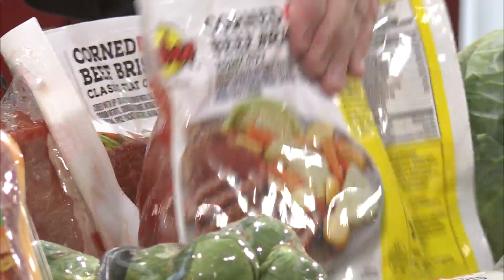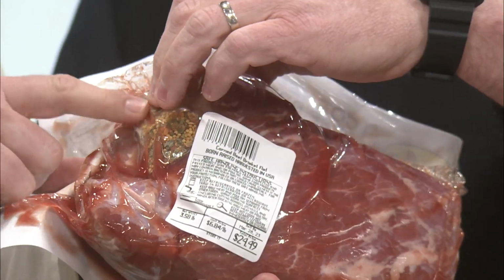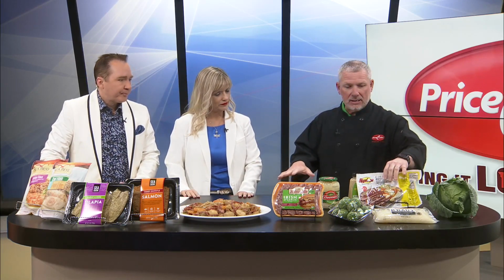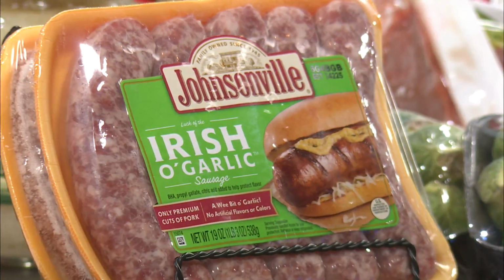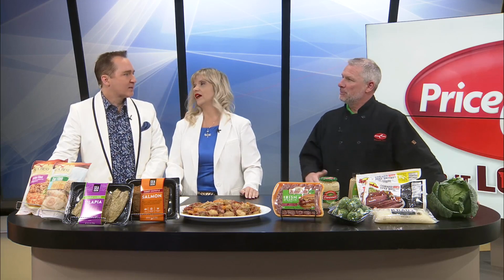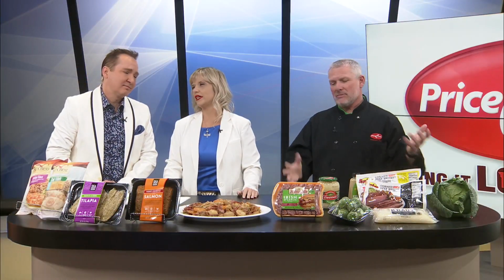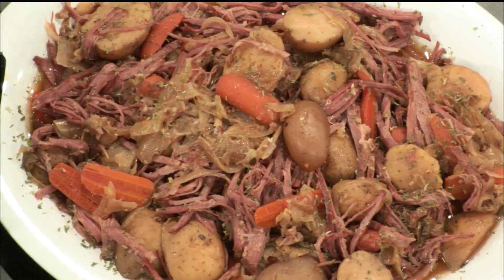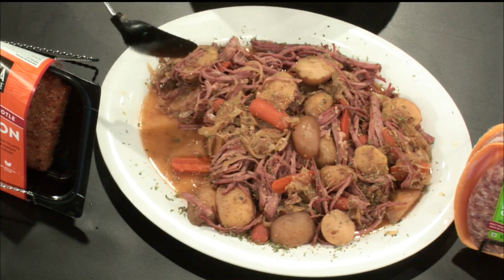Price Cutter is Your Go To Place for Meat & Seafood